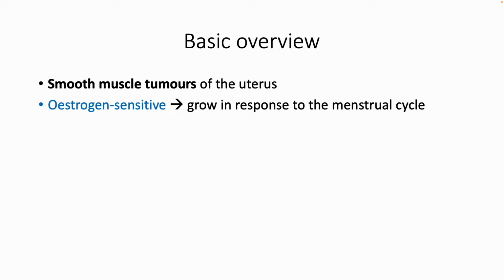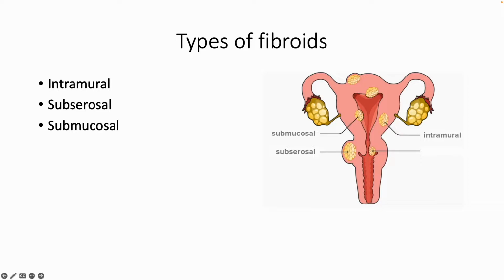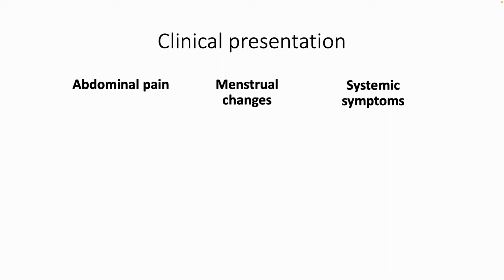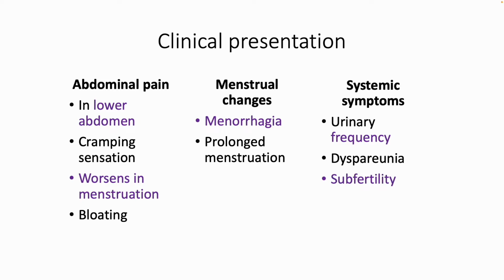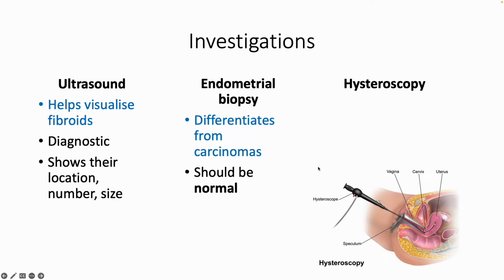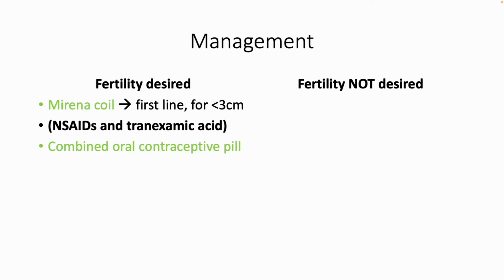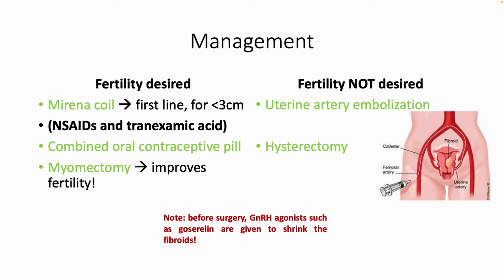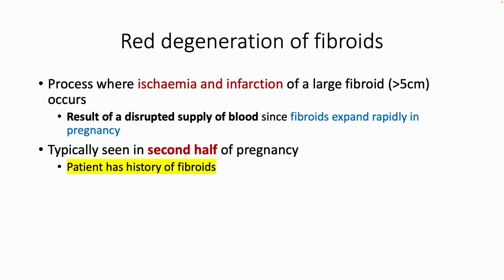Uterine Fibroids aka Leiomyomas - Types, Symptoms, Investigations, Management - HIGH YIELD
This video discusses uterine fibroids aka leiomyomas - their main causes, risk factors, clinical symptoms, management, and investigations. It is a short summary of the key points for uterine fibroids, and provides all the high yield information you need to know for the exams.